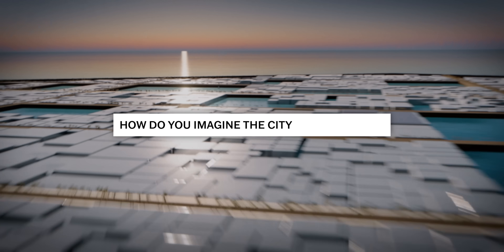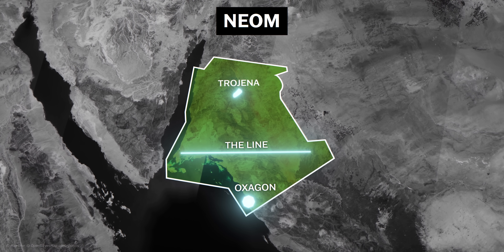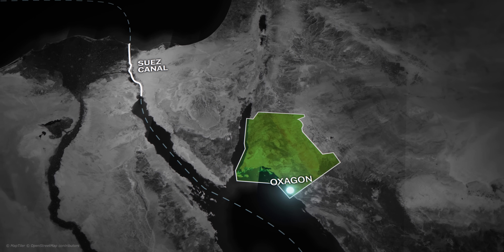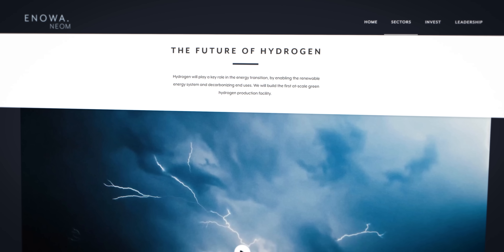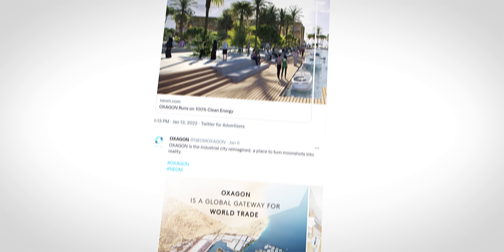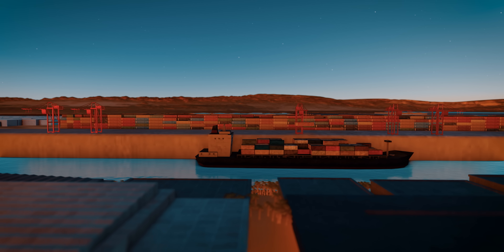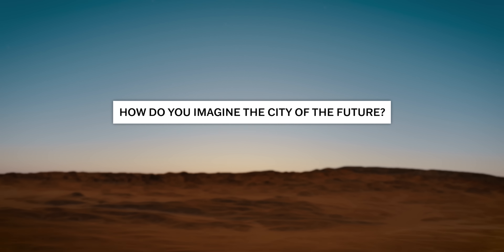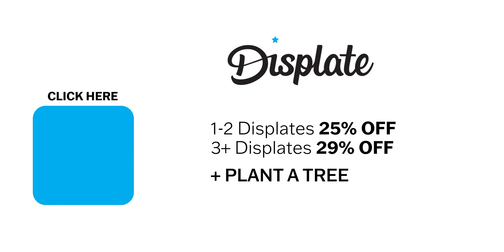Why Saudi Arabia Is Building a Floating City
to save 25% on a new Displate metal poster!

Video Description:
Saudi Arabia is building an octagonal City. It's called Oxagon and it consists of two parts, an area on land and a floating structure in the ocean. But why are they building this?

Images via Getty
Map source by MapTiler / OpenStreetMap Contributors via Geolayers 3